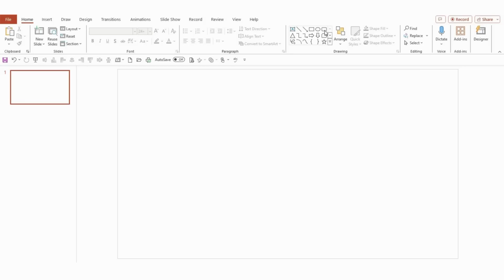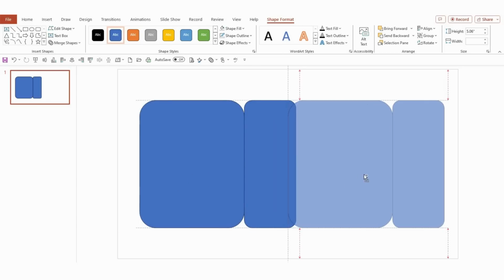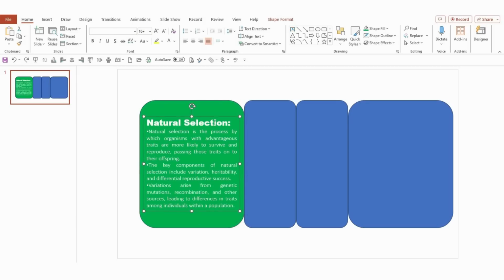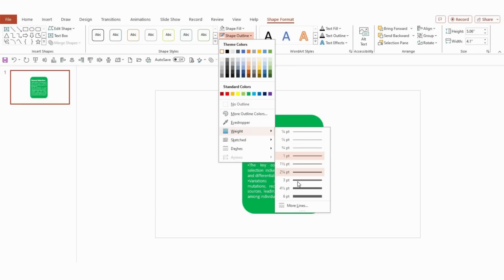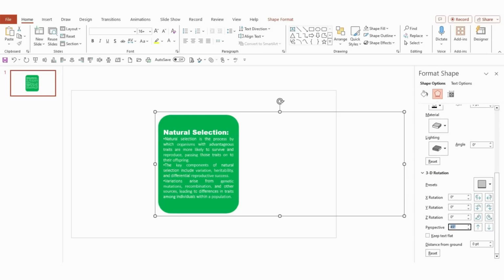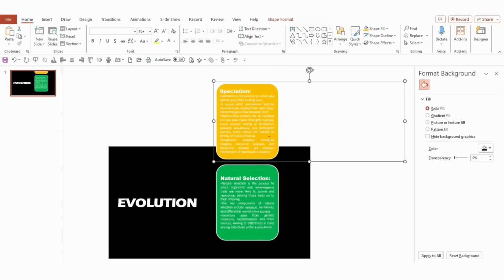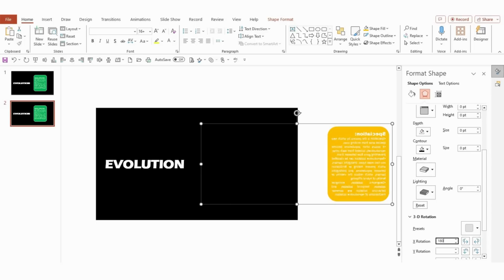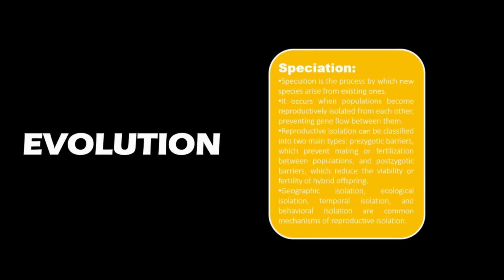How to Create a Stunning Shape Open Animation in PowerPoint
Welcome to SlideEgg! In this tutorial, we'll show you how to create a stunning Shape Open animation in PowerPoint to make your presentations more dynamic and engaging. You'll learn step-by-step how to design smooth shape transitions, apply animation effects, and fine-tune timing for a professional look. This technique is perfect for adding a creative touch to slideshows, intros, or transitions. Let’s bring your presentations to life!